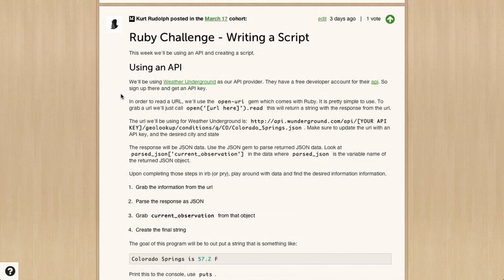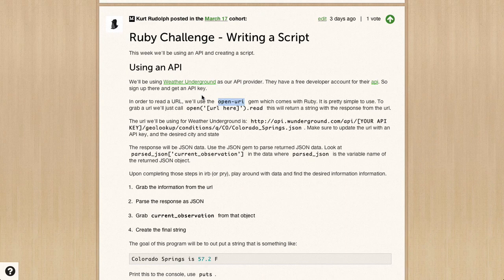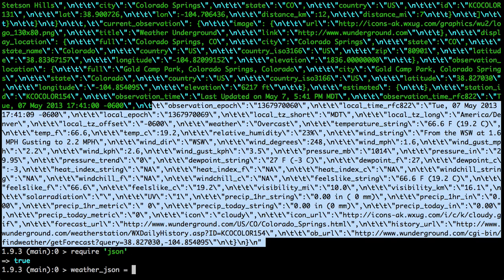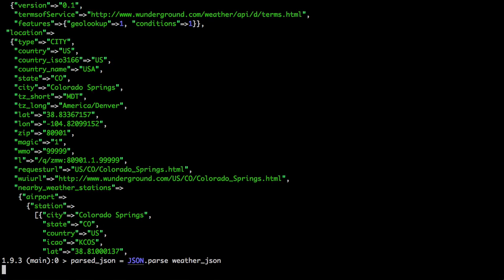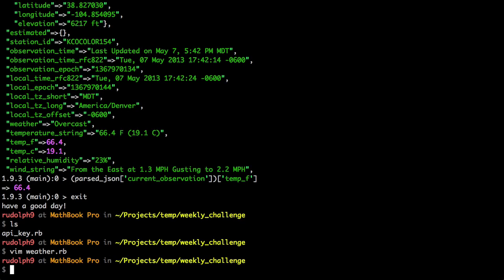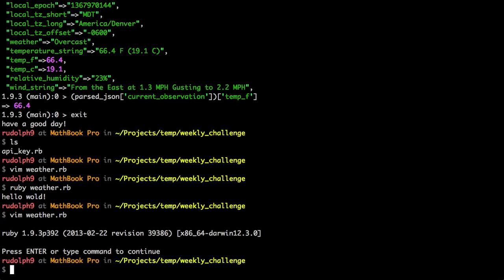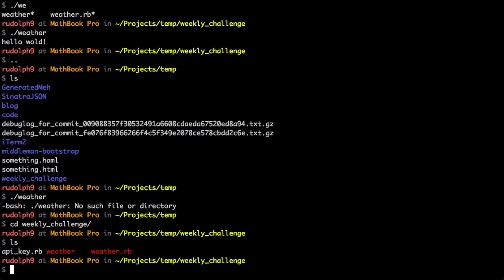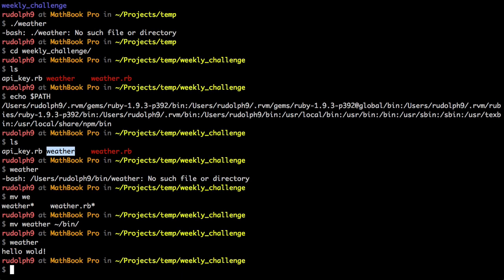Ruby Challenge Writing a Script